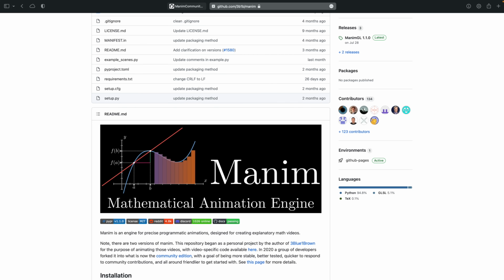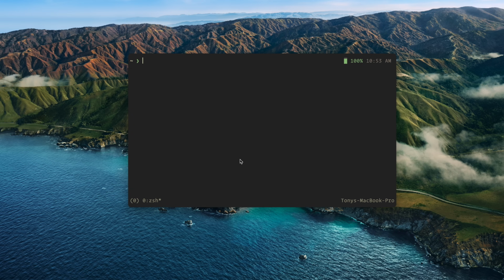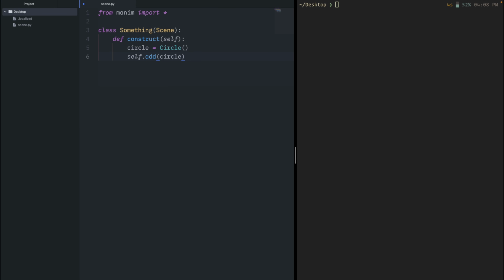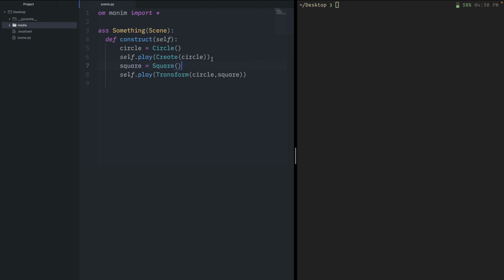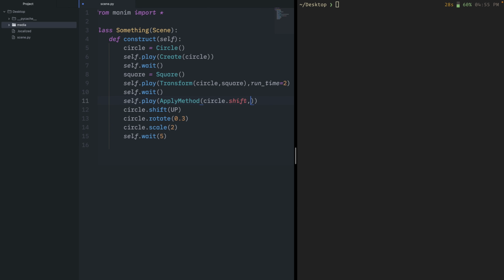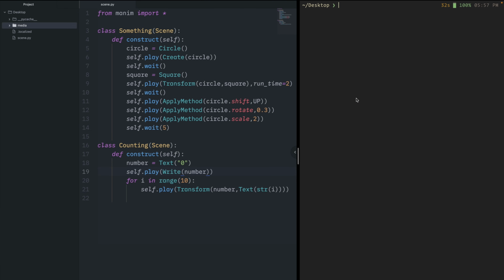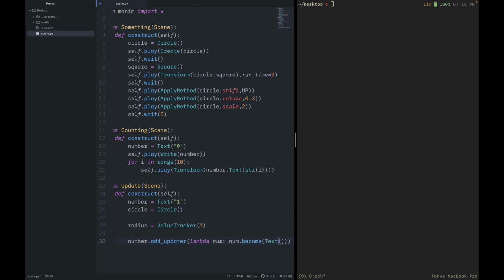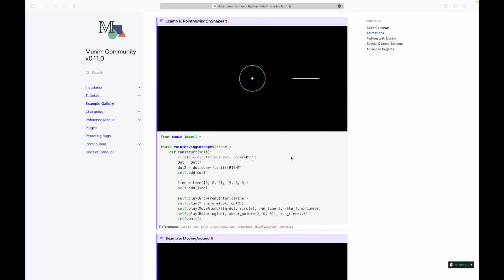How 3 Blue 1 Brown makes animations | Manim Tutorial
I recently discovered that 3b1b actually wrote his own animation engine as a python library, read more about it